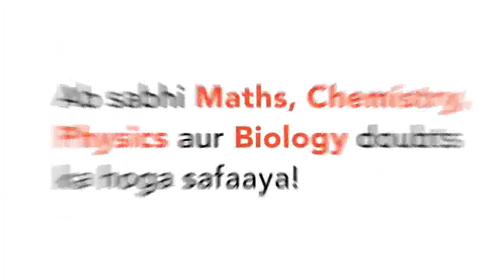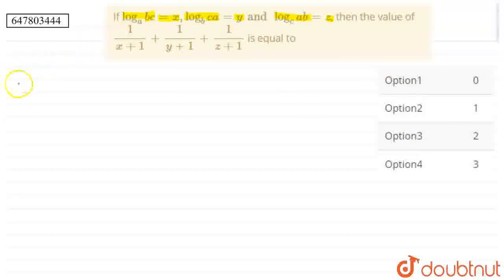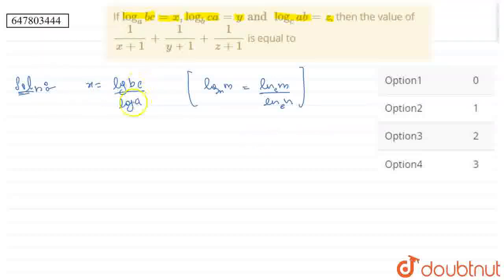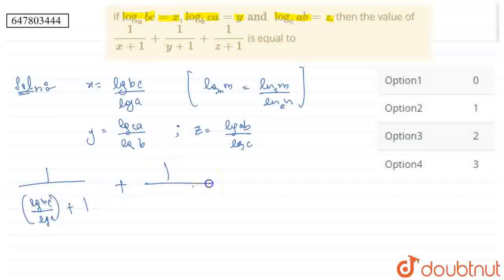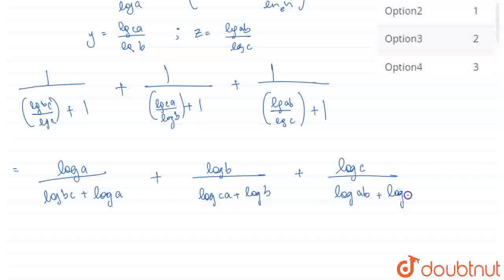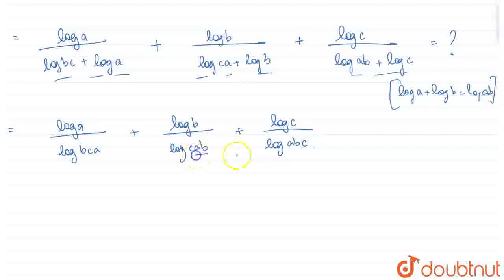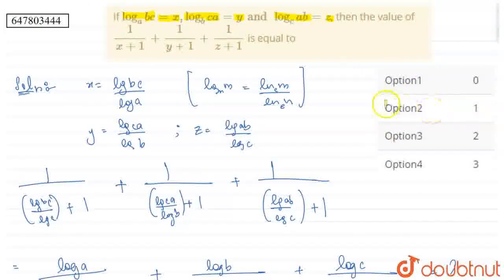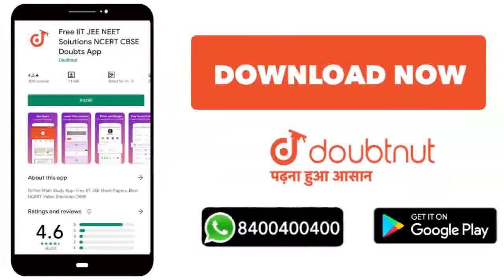If log_(a)bc = x, log_(b)ca = y and log_(c)ab = z, then the value of (1)/(x +1) + (1)/(y +1) + (...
If log_(a)bc = x, log_(b)ca = y and log_(c)ab = z, then the value of (1)/(x +1) + (1)/(y +1) + (1)/(z+1) is equal to
Class: 12
Subject: MATHS
Chapter: LOGARITHMS
Board:Polytechnic

👉 Have Any Query? Ask Us.